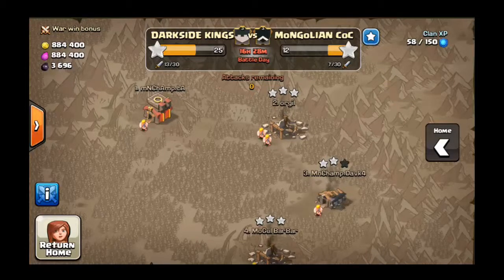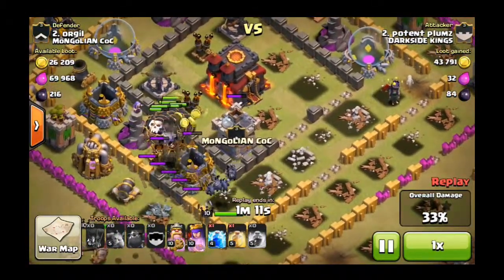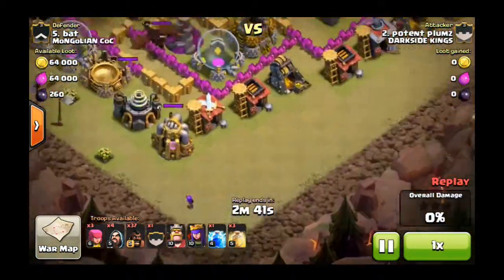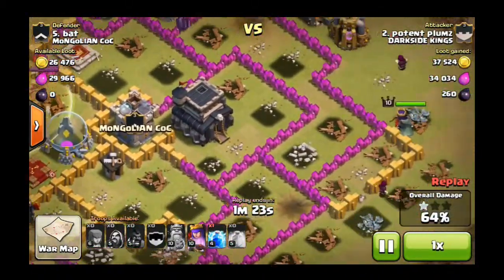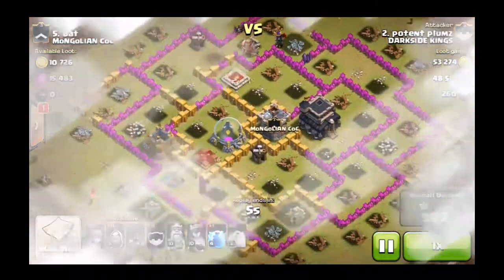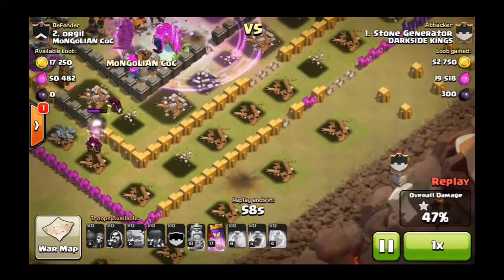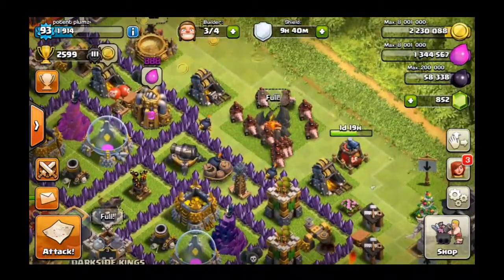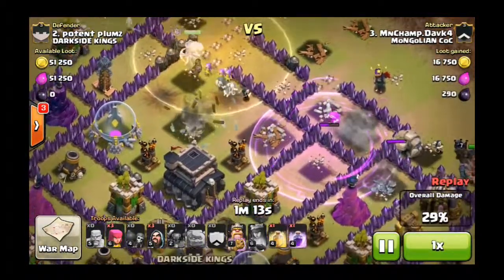clash of clans: clan war attack replays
In this clash of clans video I show you me a few of mine and my clan's attacks in the current clan war aswell as a attack on my new base!